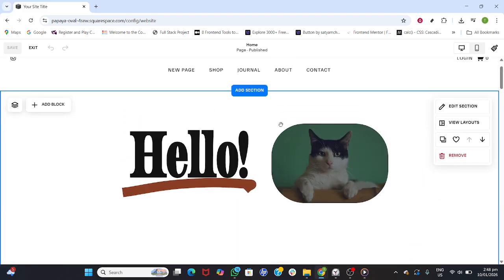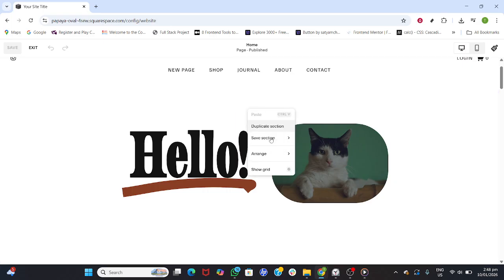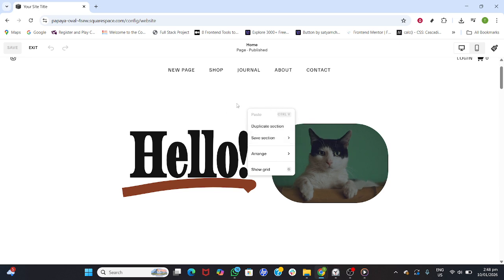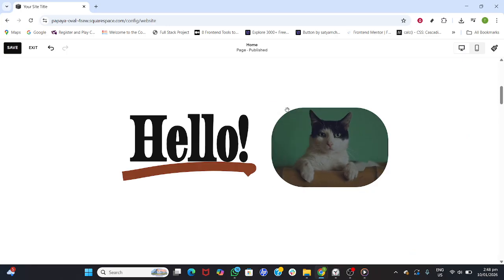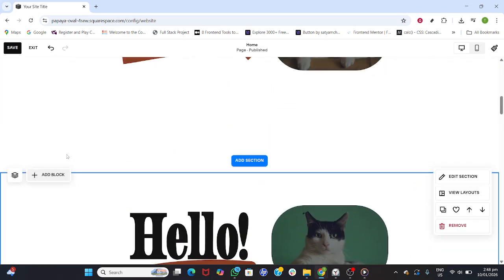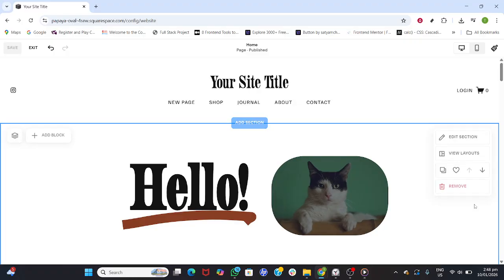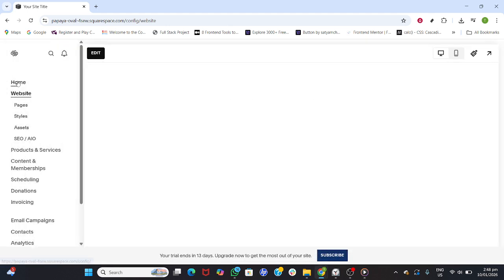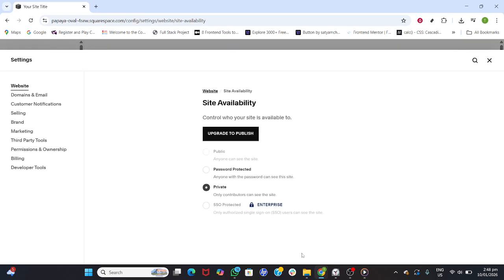How To Duplicate A Page In Squarespace Copy Page Squarespace Tutorial (Tested)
In this video, we discuss saving design time by learning to duplicate page squarespace layouts. We show you how to clone page content so you can reuse your best designs without rebuilding them from scratch.

00:00 Intro
00:07 Sign In and Open Your Site Workspace
00:21 Access the Page Editor and Review Content
00:32 Duplicate a Section
01:07 Duplicate Multiple Sections
01:27 Save and Exit the Editor
01:42 Preview and Review Duplicated Content
02:08 Publish Your Updates